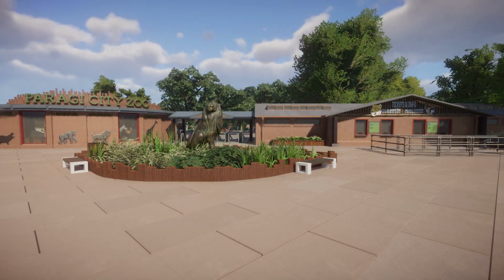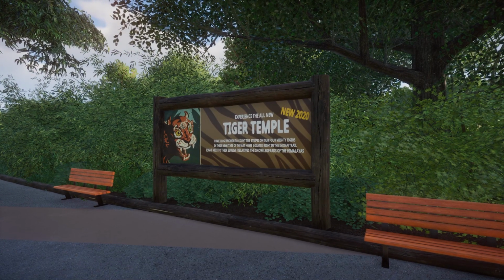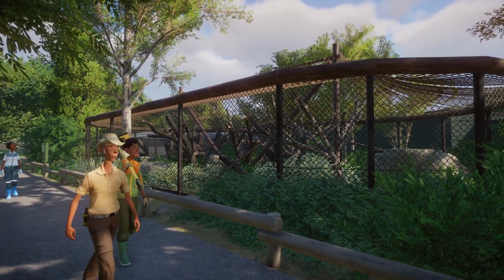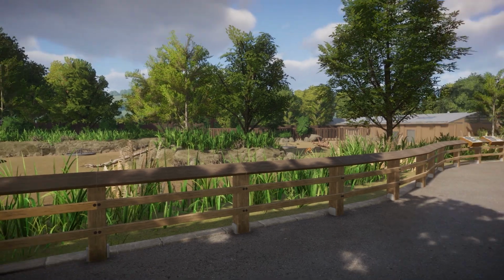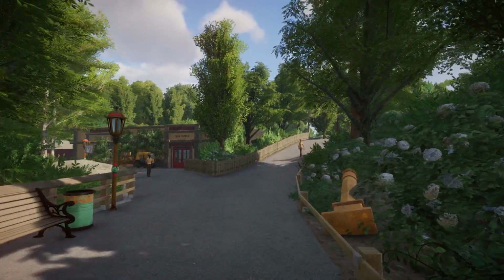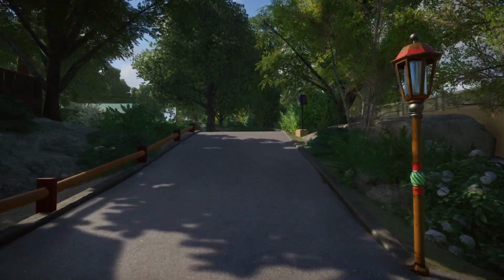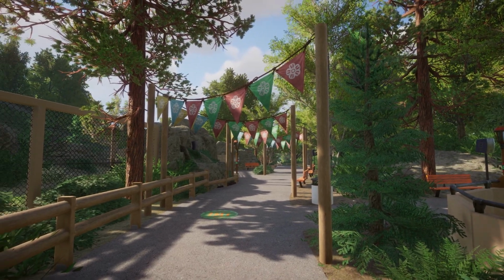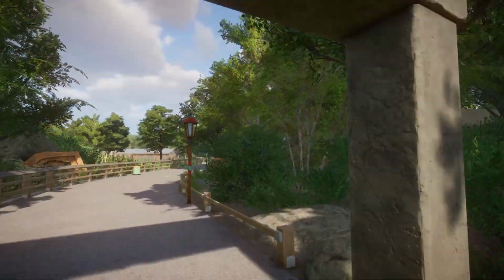EPISODE 1 | Paragi City Zoo | Planet Zoo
The first episode of me showing off what I'm currently building in Planet Zoo. We're going to look at the entrance and then visit India and the Tiger Temple.